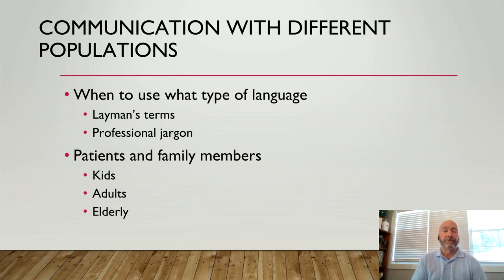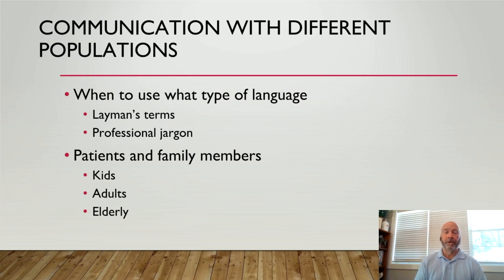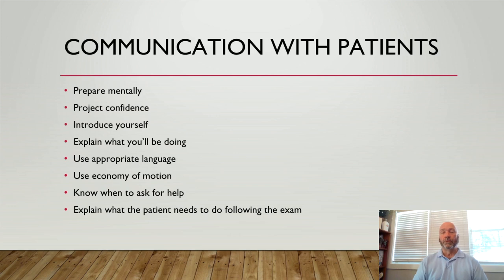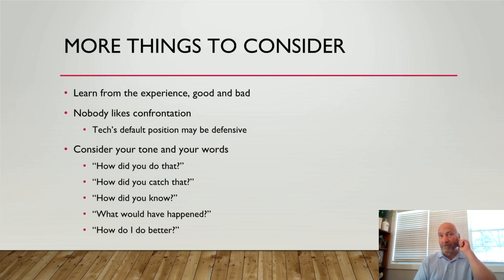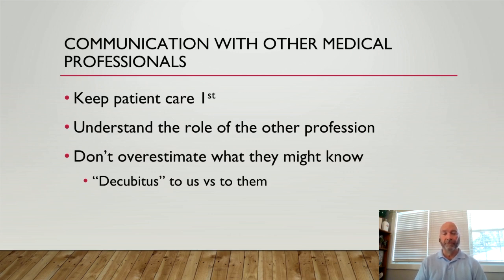Professional Communication in Healthcare Programs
This truly will be the last in what is now a 5 part series on being successful in your healthcare training program.  Other vids linked below.  This one focusses specifically on communication with different populations (patients, technologists, other medical professionals and the medical staff).  I'm not entirely satisfied with this recording, but not so much that I will re-record it.  It was an hour long and imagine the irony of a lecture on communication not being communicated as well as I would have liked.

One faux pas was that while I was discussing voicemail, I accidentally said e-mail.